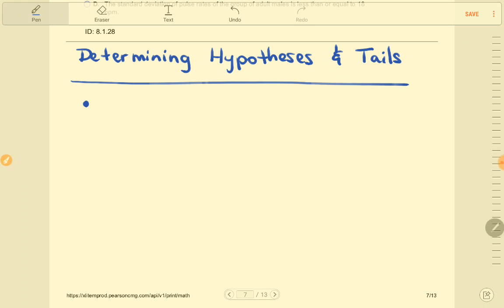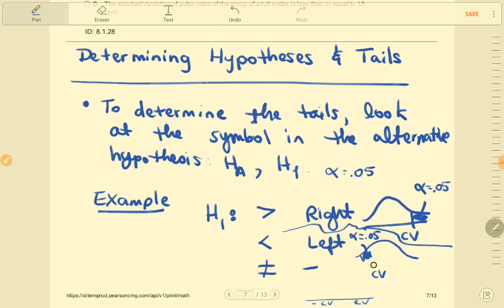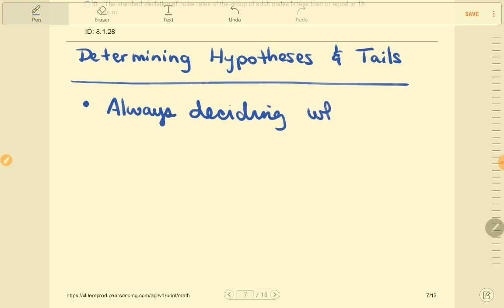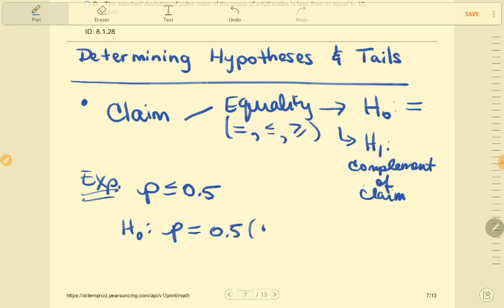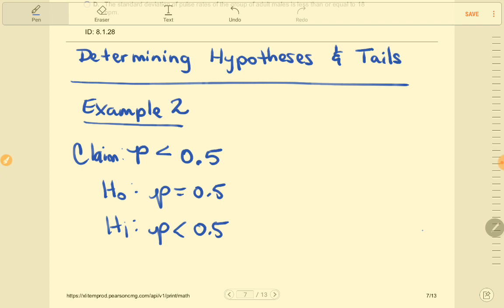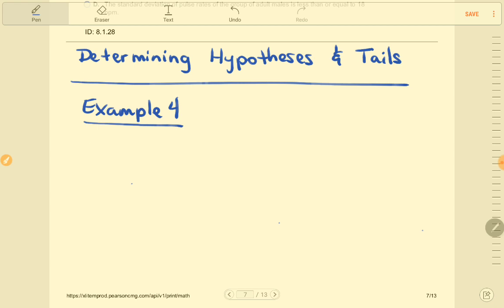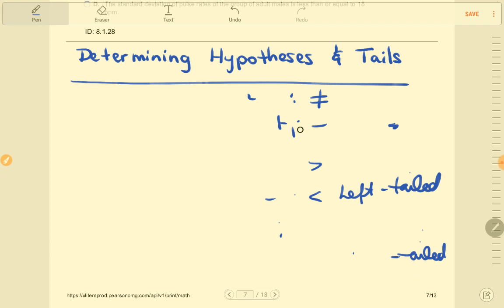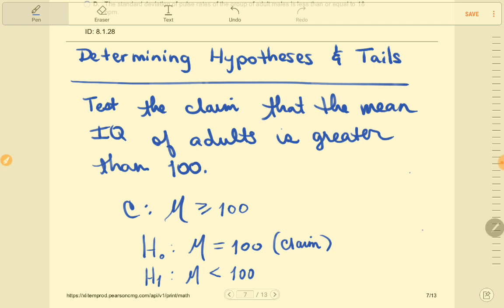Hypothesis Testing: Determine Hypotheses and Tails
When given a claim in symbolic form, determine how to write the null and alternative hypotheses and what type of tails the hypothesis test will have.